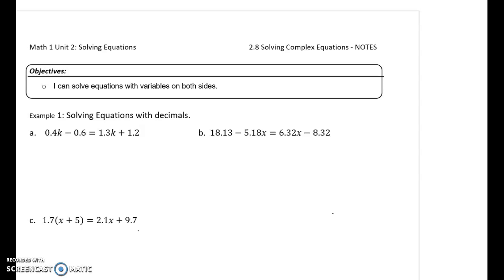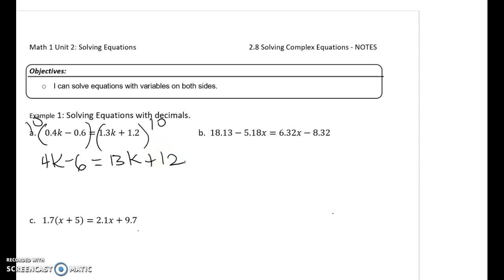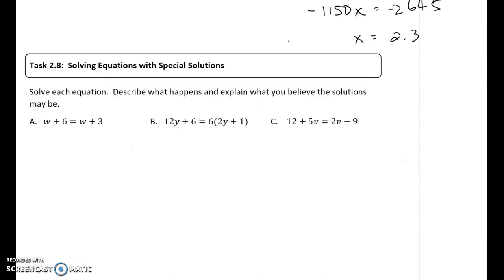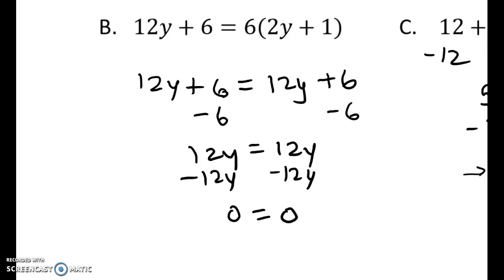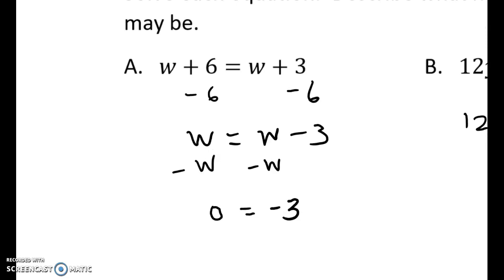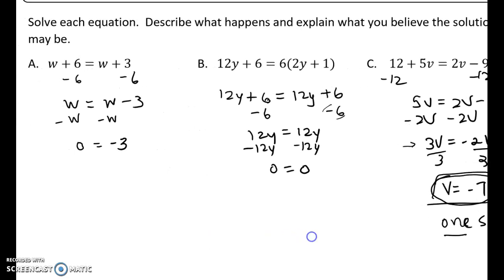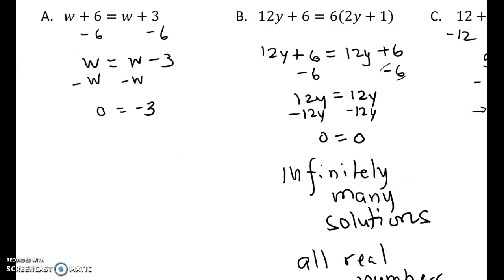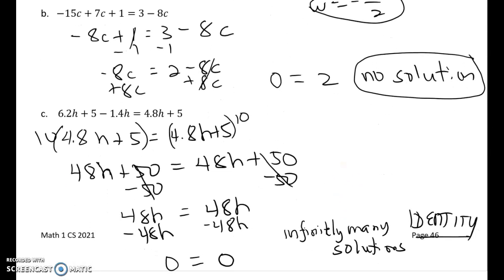HM1 Unit 2 2.8 Lesson Video